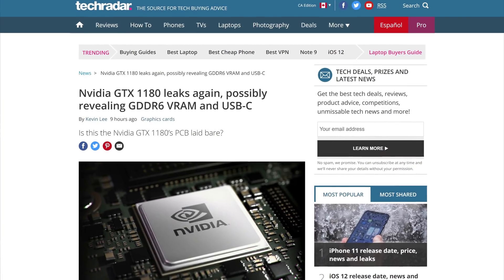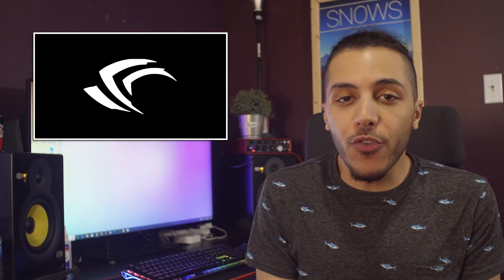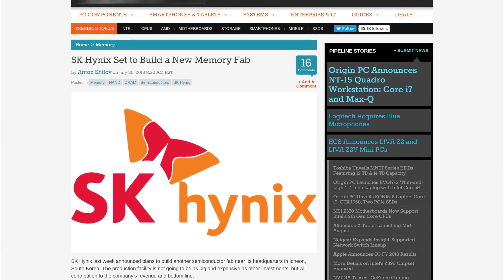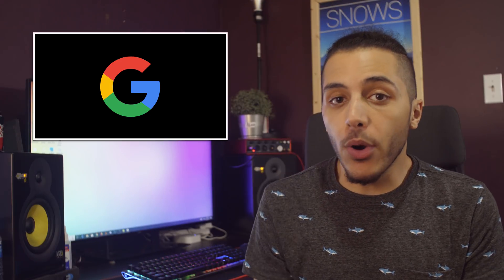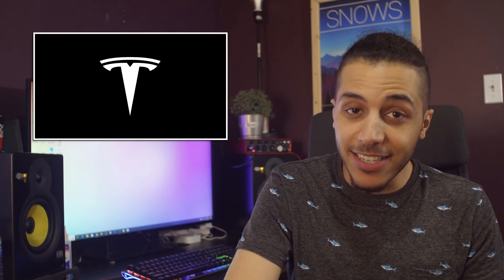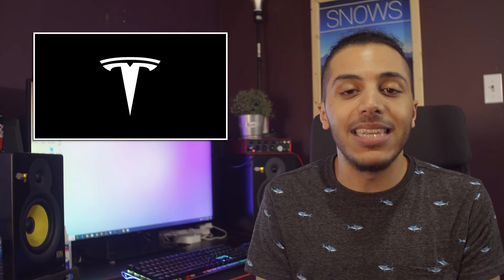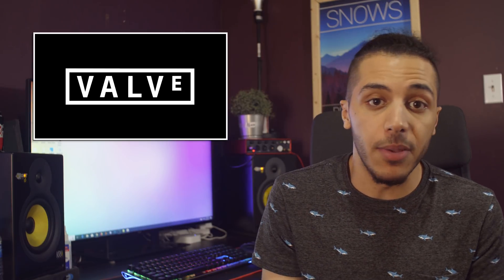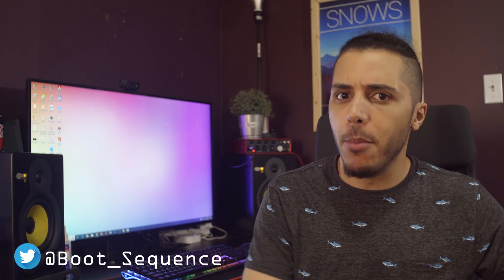GTX1180 Has a New Kind of SLI? Tesla Gets Into Gaming and More!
The GTX1180 PCB was spotted once again and sports a different kind of SLI connector. Tesla gets into gaming and more, on your boot sequence!
TODAY'S DOSE OF TECH NEWS SOURCES